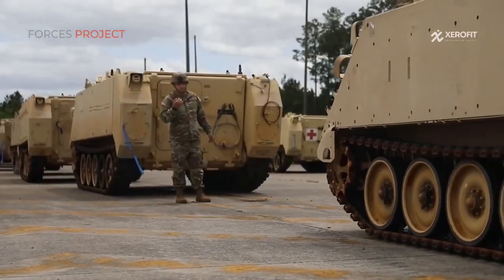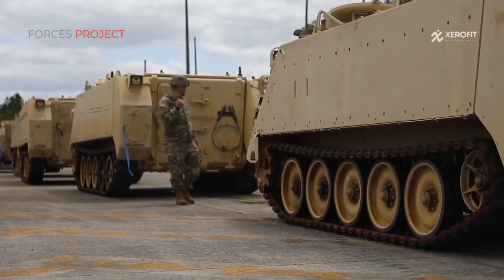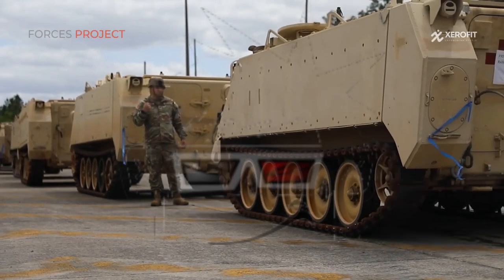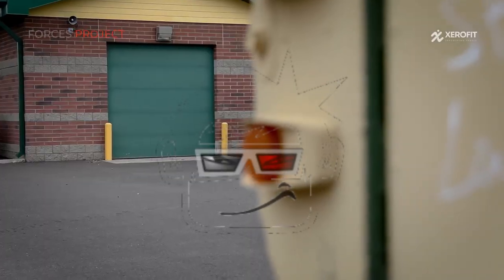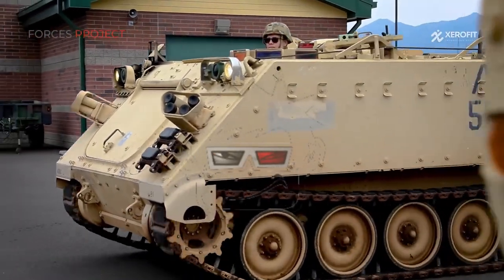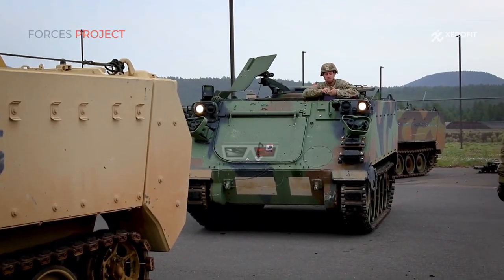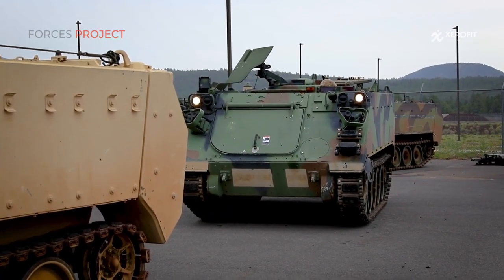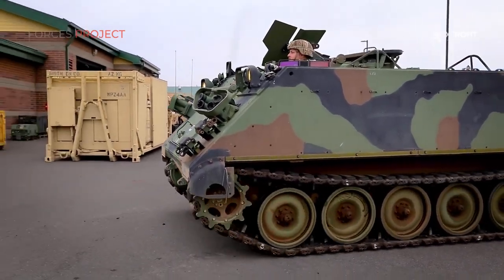"Who cares??" The M113 Armored Personnel Carrier +Forces Project+ (Dust Mix)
The Forces Project gang tackles the question nobody dares answer:  "Who cares??"

The Most Widely Produced and Utilized APC of the Western World | The M113 APC
Forces Project
July30th2022
The M113 series of armored personnel carriers it is difficult to avoid superlatives for the type has become the most widely produced and utilized APC of the Western World. The FMC Corporation developed and constructed the M113, a fully tracked armored personnel carrier (APC). The M113 was supplied to the US Army Europe in 1961 to replace the M59 APCs used by the motorized infantry.

In the southern direction, the Armed Forces of Ukraine continue to lose equipment🔥
The footage shows the evacuation of another wrecked American-made M113 armored personnel carrier.

American-made Ukrainian armored personnel carrier M113 destroyed as a result of artillery shelling

Ukrainian soldiers on Soviet tanks, trying to pull out the American-made M-113, which could not😄

Another One Bites the Dust -- Queen
The Game - Do not Try Suicide + Dragon Attack
August22nd1980